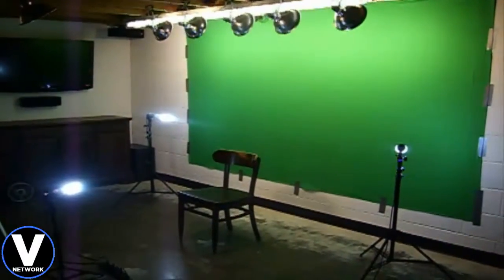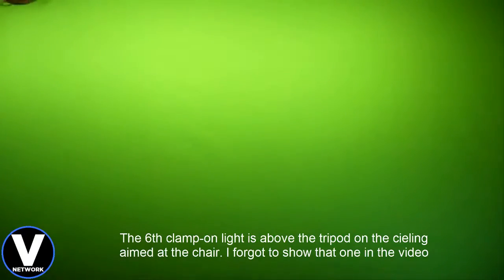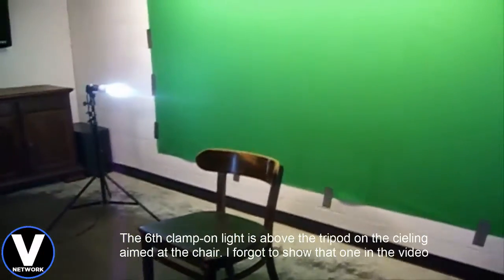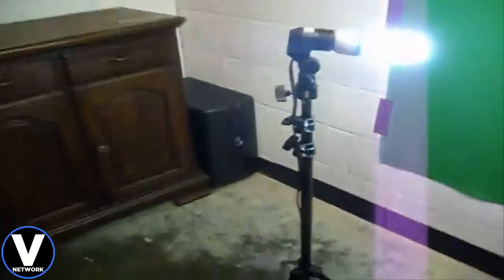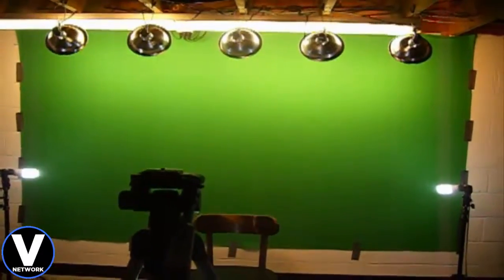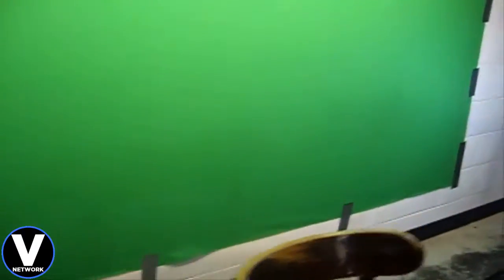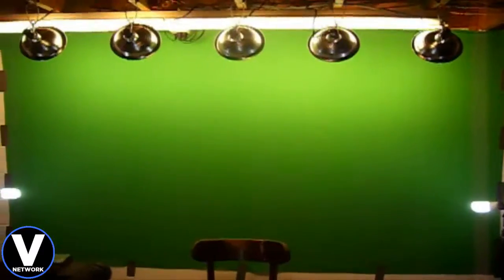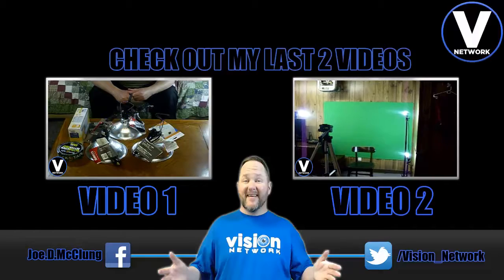New Green Screen Studio Setup - Full Tour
New Green Screen Studio Setup - Full Tour - In this video I show you my all new setup with new lighting configuration.

free websites
free hosting
free domains
free graphics

▼ Vision Network

▼ Network

▼ XSplit

▼ Music